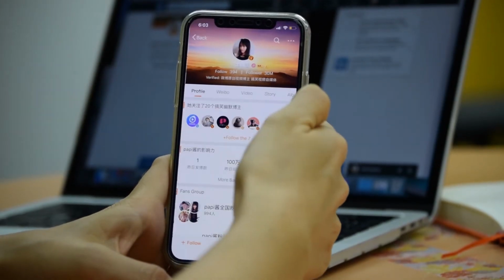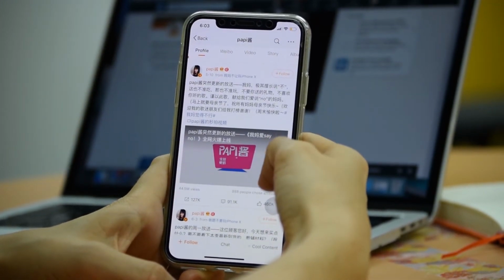China Digital Marketing Masterclass - Ashley Galina Dudarenok - China Marketing Expert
Want to become a China Digital Marketing wizard?🇨🇳  I've just launched a comprehensive video course that will get you there!!! 🎥  🚀 We'll cover:

- the modern Chinese consumers
- how to master WeChat, Weibo, live-streaming
- how to find, audit and collaborate with Chinese KOLs
- how to prepare for China's New Retail, and more! 🚀😁